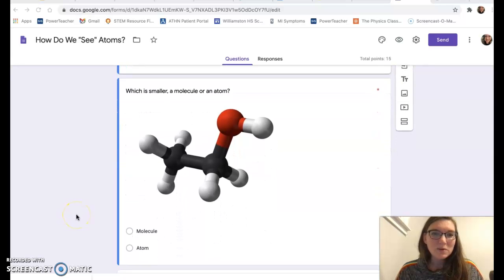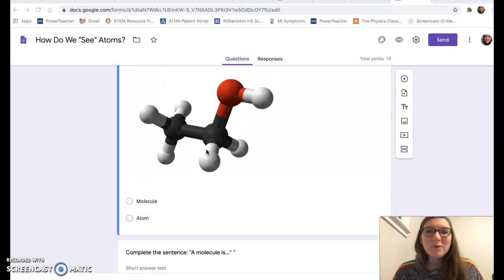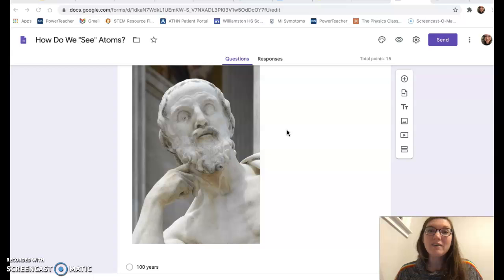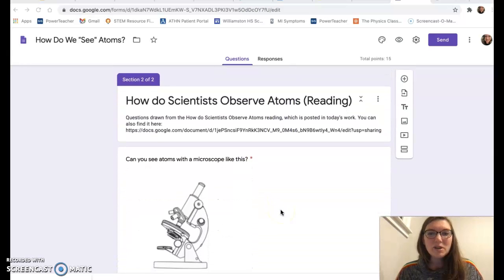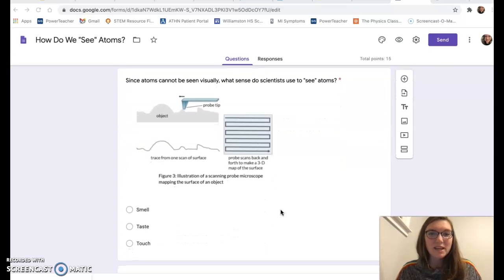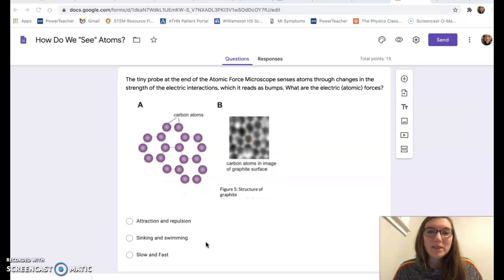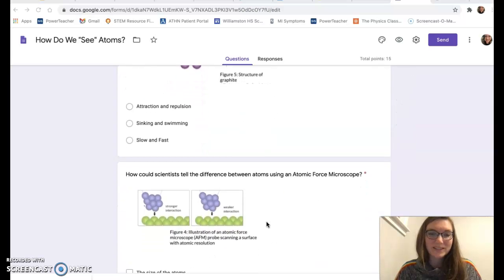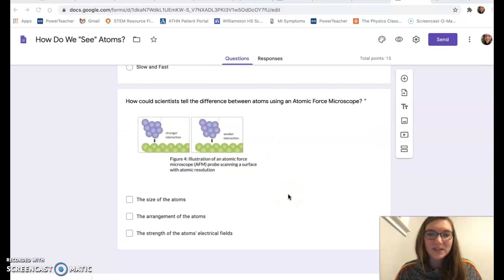How Do We "See" Atoms?